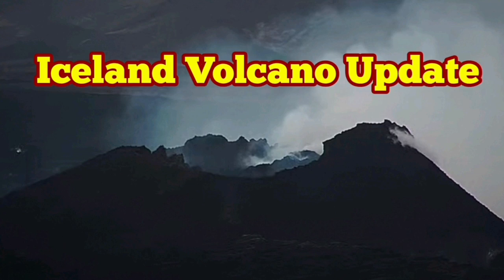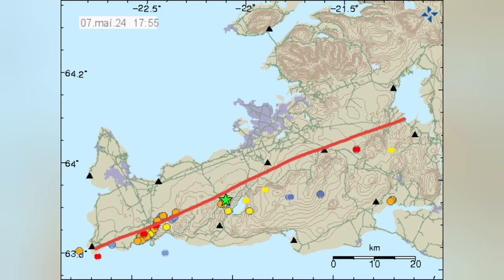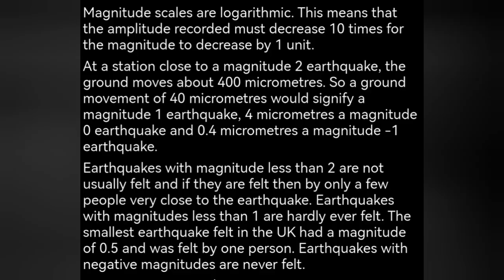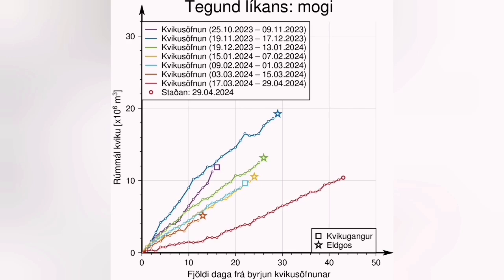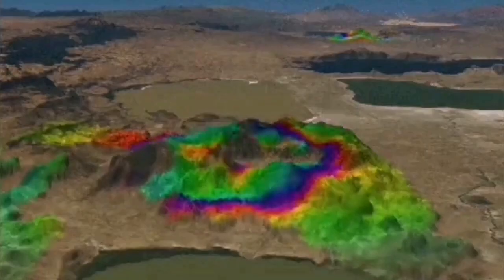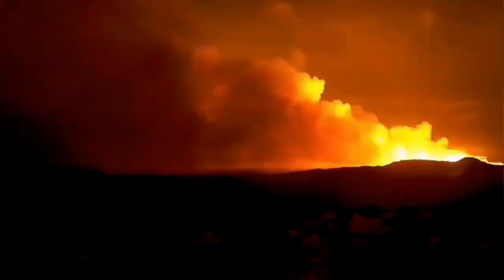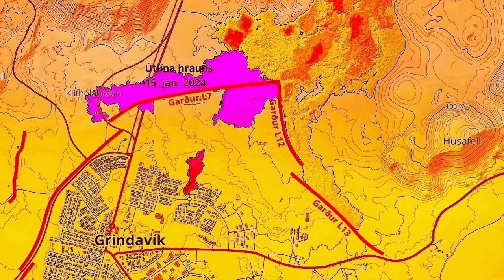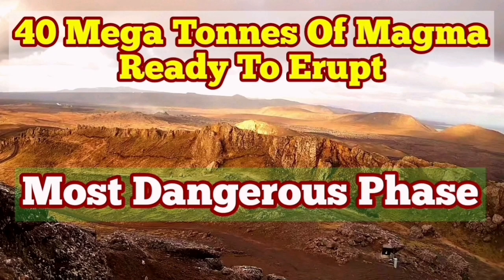IMO Update, Iceland KayOne Volcano Eruption Update, Svartsengi Volcanic System